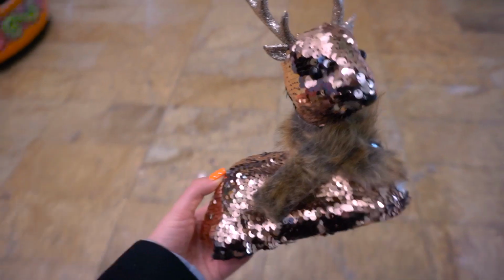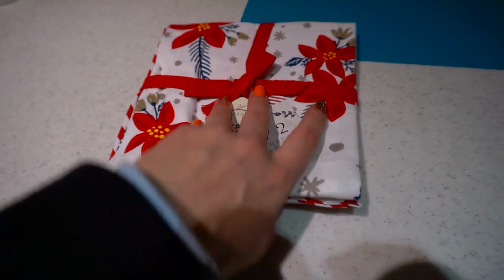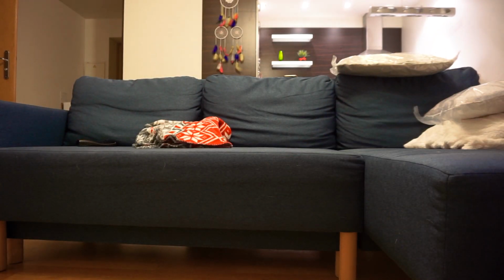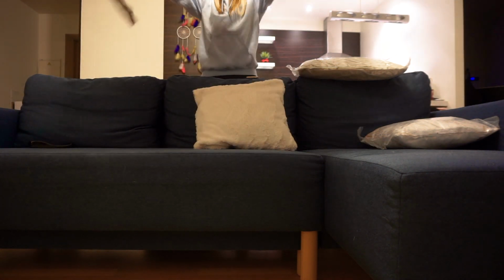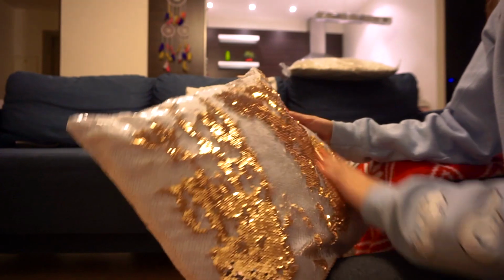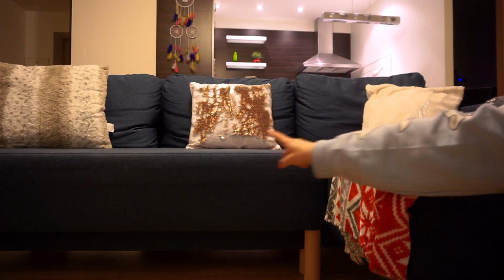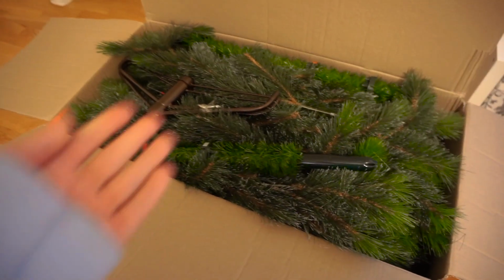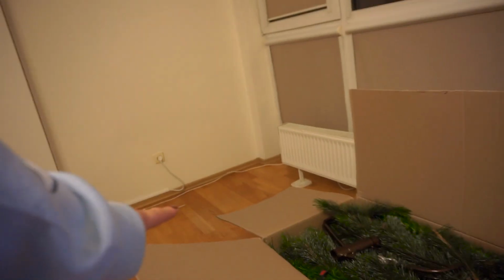VLOGMAS DAY 2 | I threw my laptop out of the window :))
Sorry for the rant towards the end lol I think I will gift myself for Christmas a laptop. Anyway. I had pretty busy day. But here is a question of the day, what was the worst gift you have ever received? Going to like some of my favorites lul